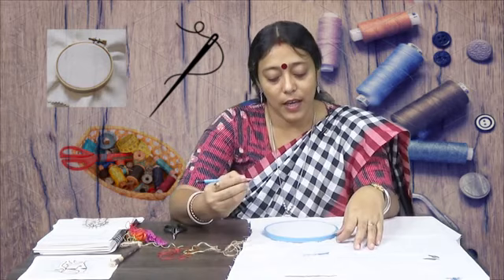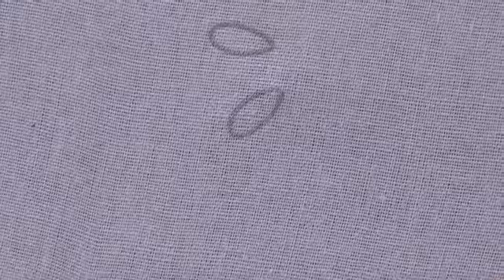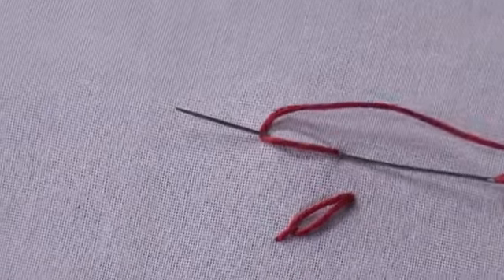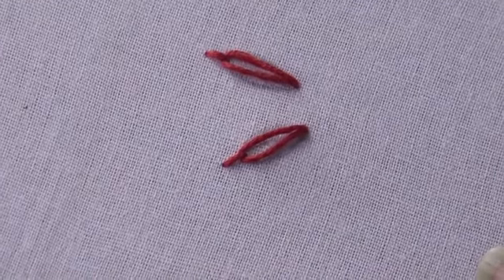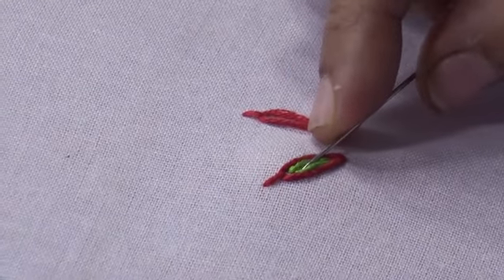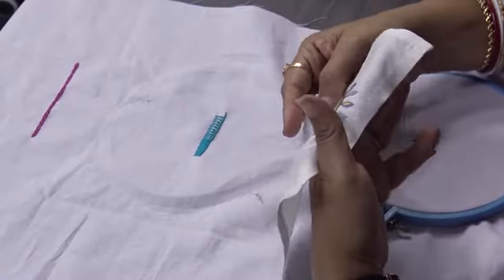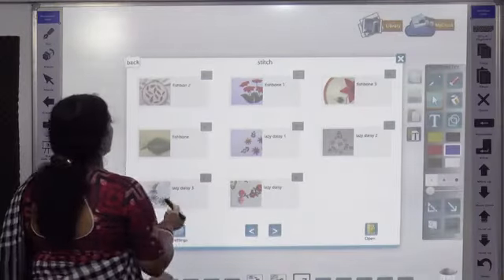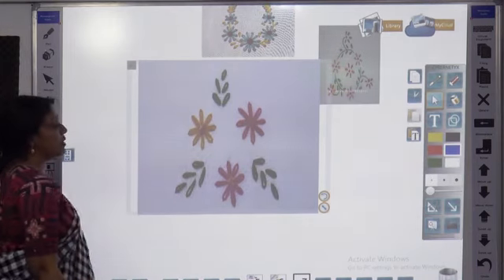LAZY DAISY STITCH